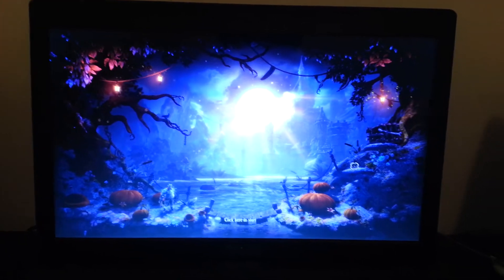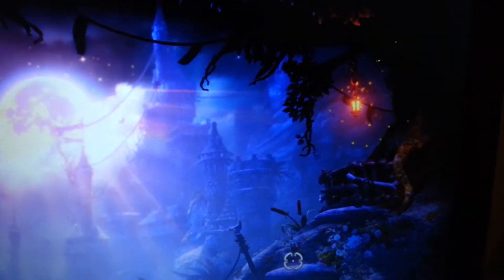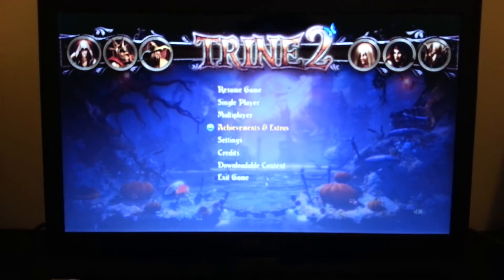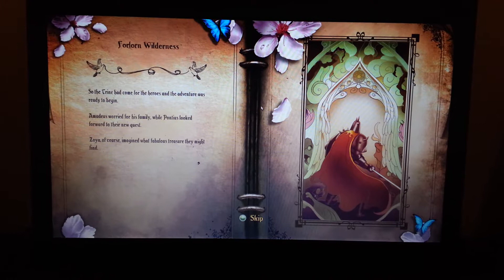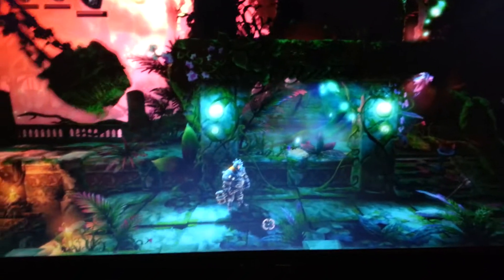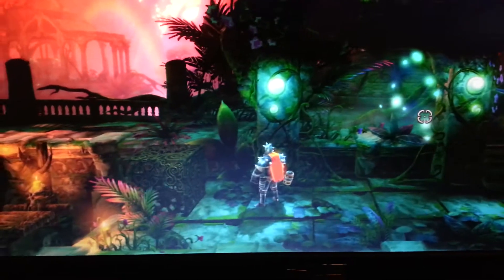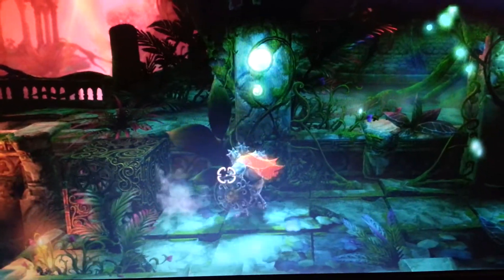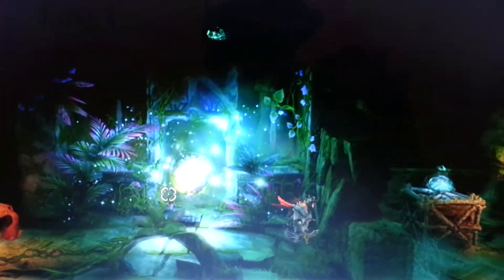Trine 2 on Asus R500VM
This game is Amazing! This video does no justice to the graphics. You will have to see it for yourself. Its a Fantasy driven puzzle game. Its quiet different from the ordinary FPS games i play. My specs, which i forgot to show, was maxed out on everything. Such a relaxing time i had playing, the soundtracks are great as well. Questions? Ask away